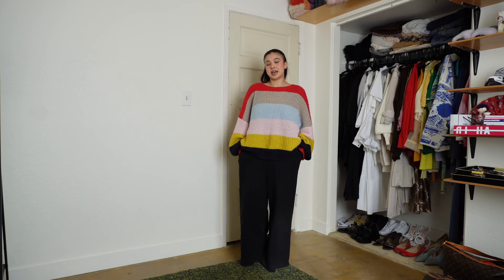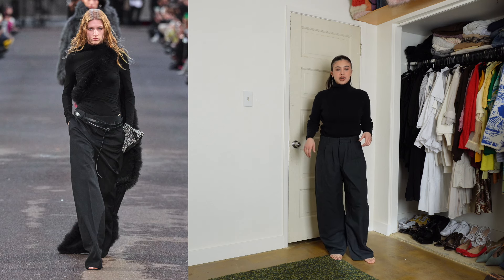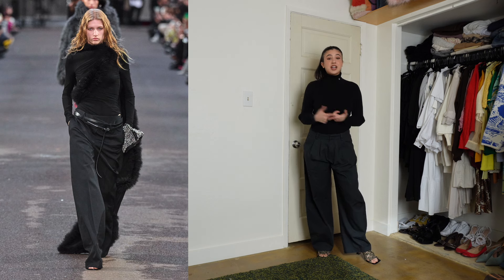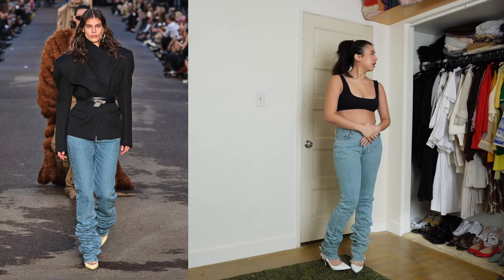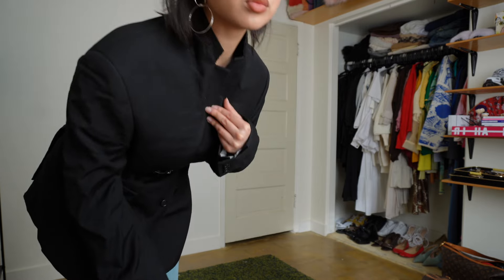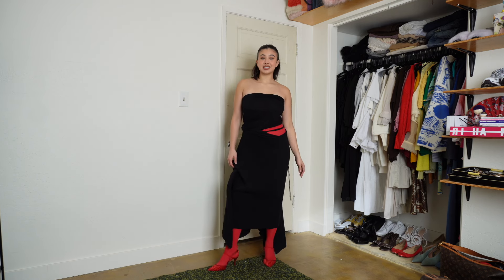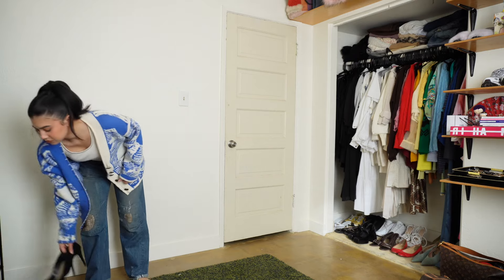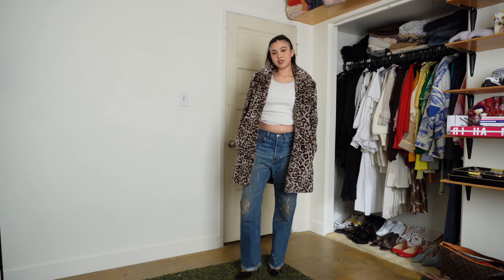Recreating Looks From The Attico Spring/Summer 2024 Collection (with what’s in my closet)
0:00 - Intro
0:59 - Outfit 1
3:43 - Outfit 2
5:56 - Outfit 3
7:41 - Outfit 4
9:34 - Outro